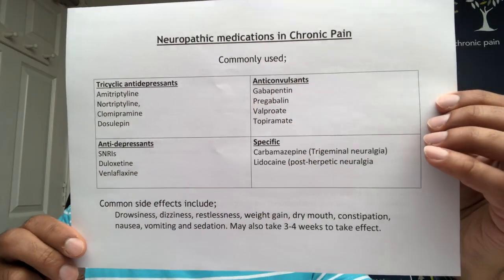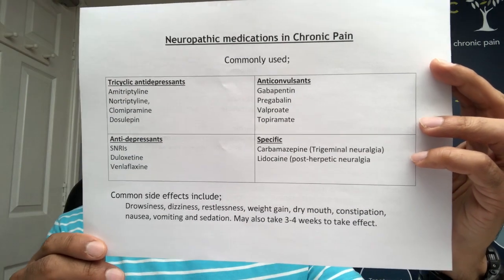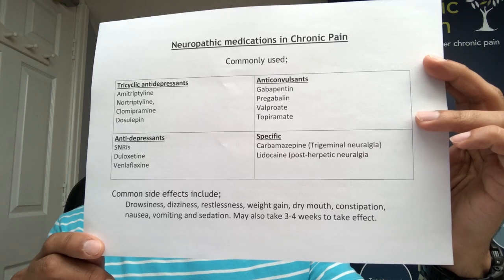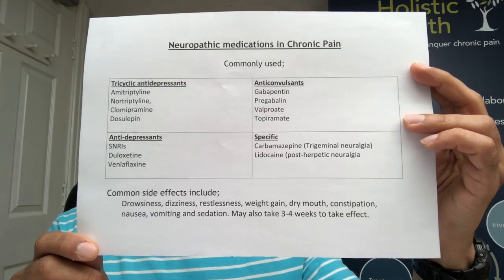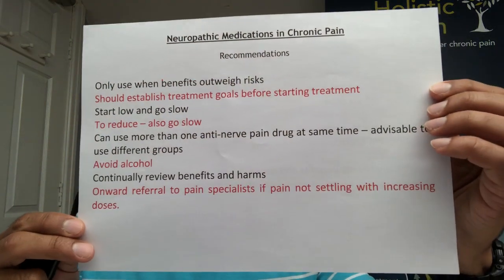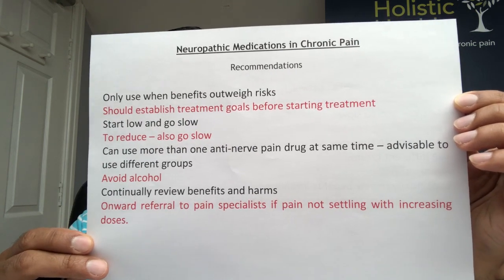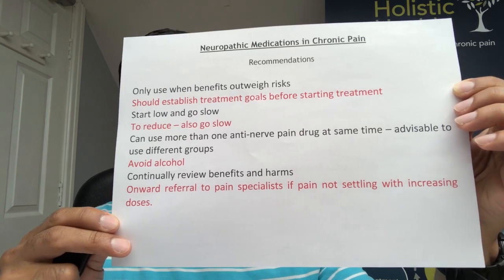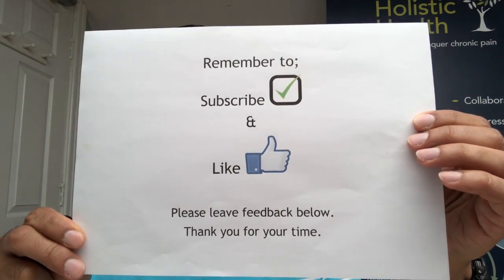Treatments in Chronic Pain - (6) Nerve Pain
Treatments in Chronic Pain - Nerve (Neuropathic) Pain.  Neuropathic Pain is common and we do have some medications at our disposal to help.